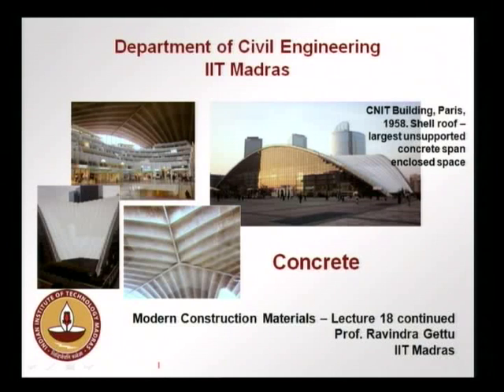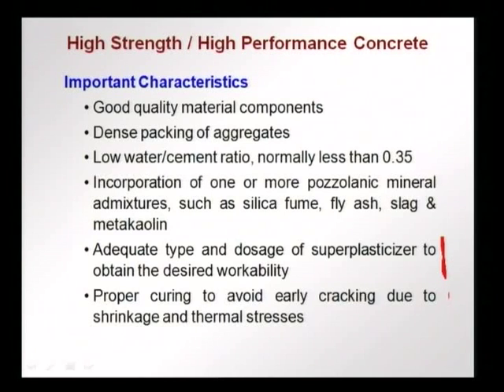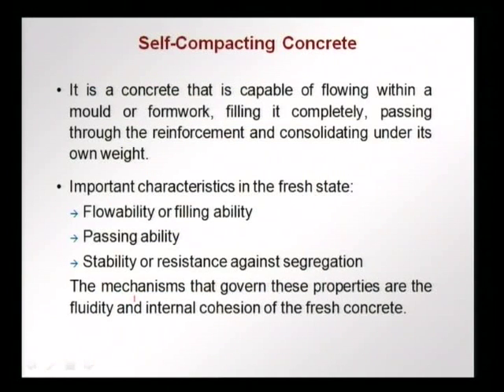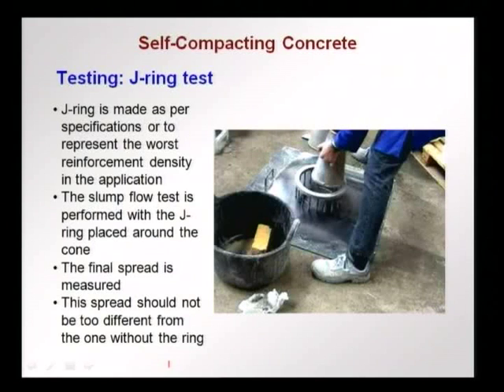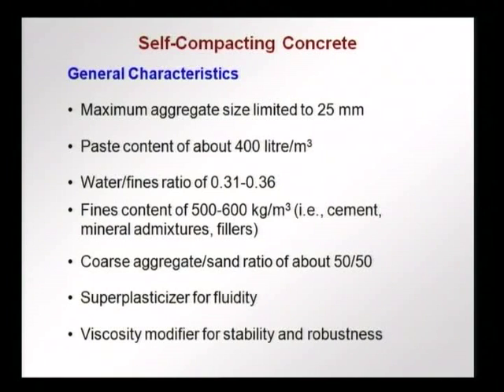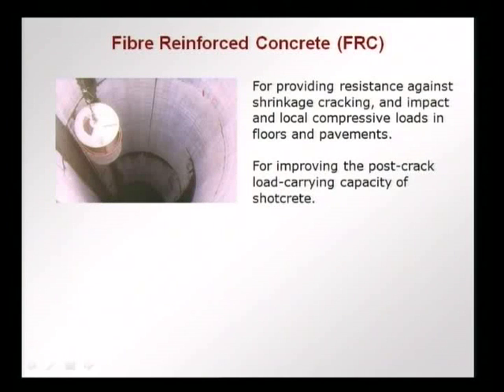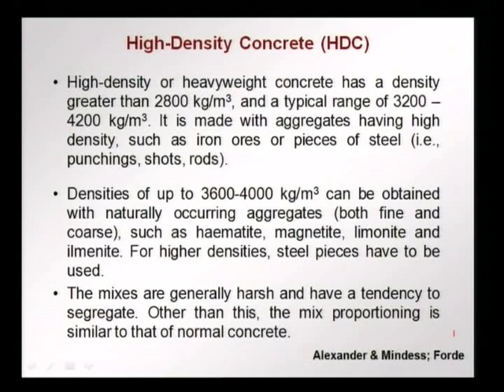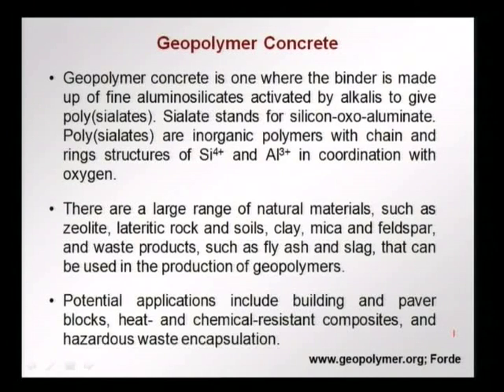Concrete Part 5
This is an unedited version.